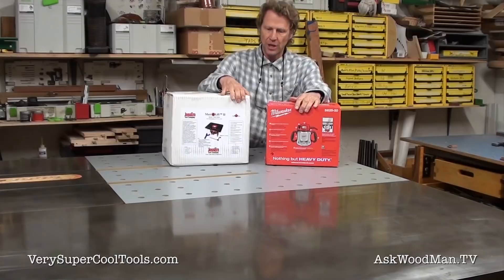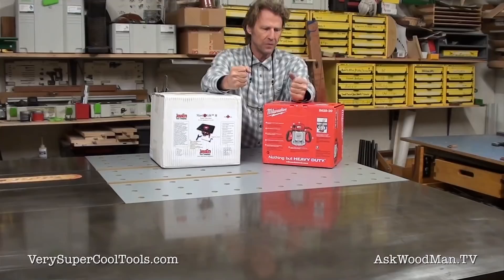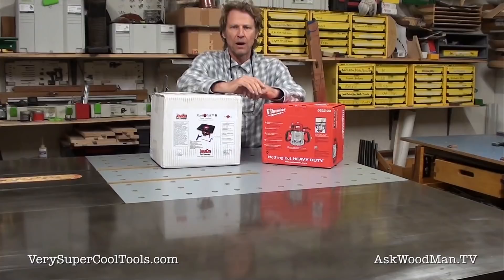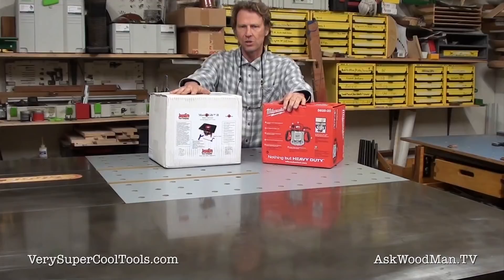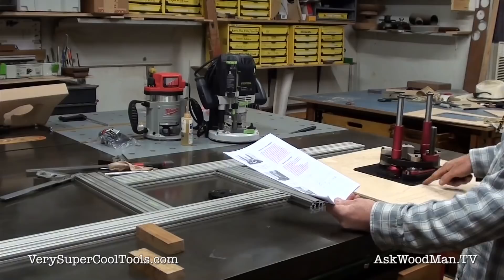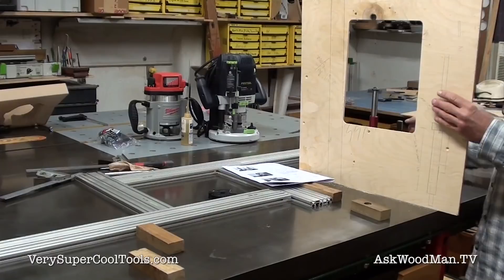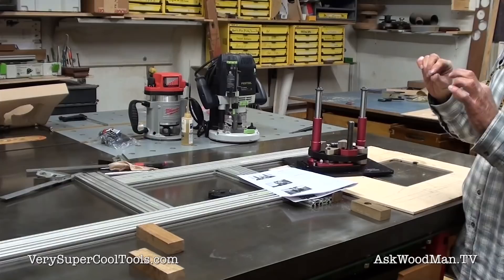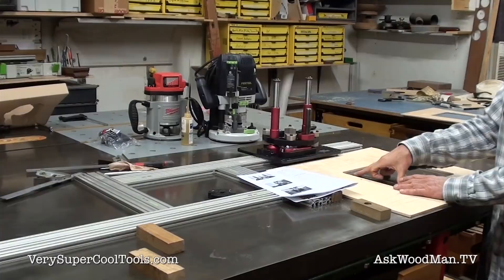830. Jessem Router Lift 1 • Table Saw Work Station Series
In this video I open the Jessem Mast-R-Lift II and the Milwuakee 5625
boxes and inspect them and then start the process of getting these tools mounted in my outfeed table.